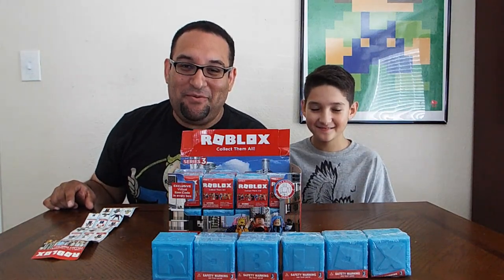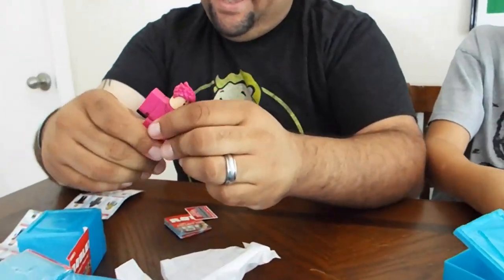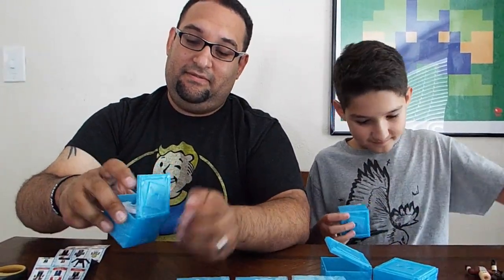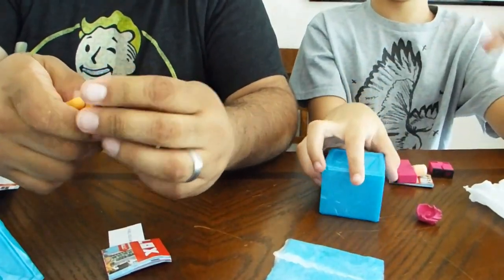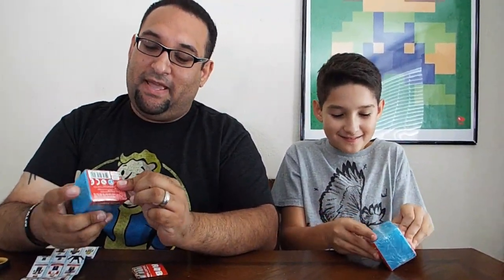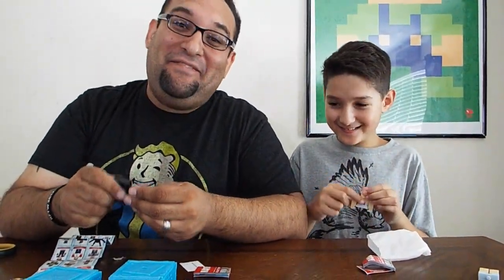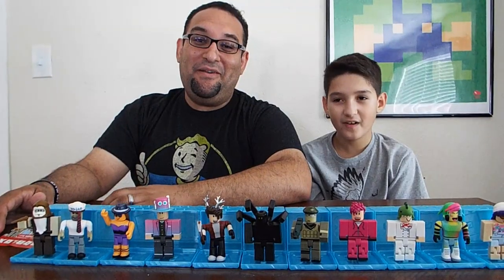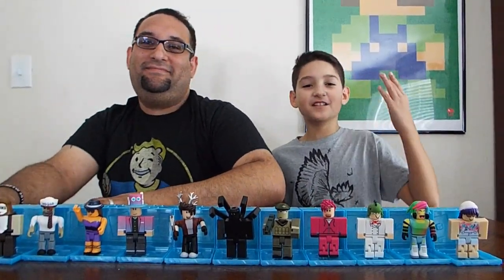ROBLOX | HUGE Series 3 Mystery Box UNBOXING!!!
Hello everyone! Today Daddy Fig and Aiden are unboxing some Roblox Series 3 Mystery Boxes! Join us as we get some really cool characters to add to our collection.